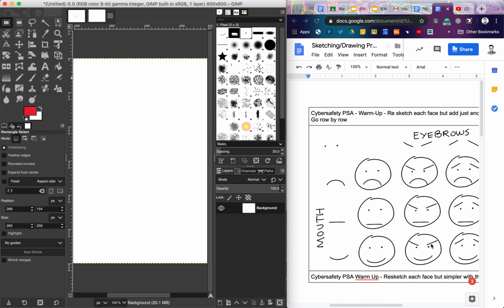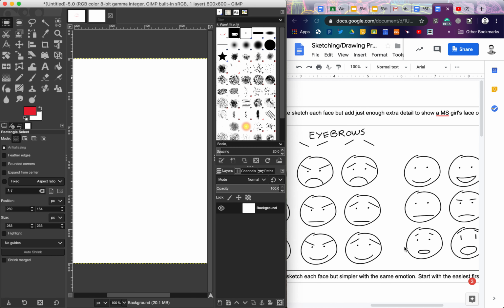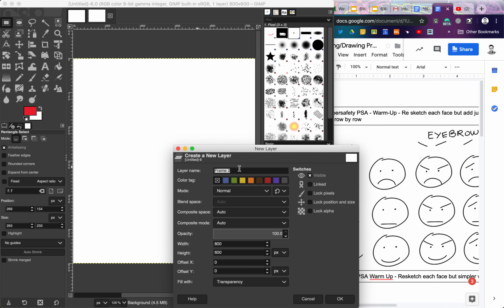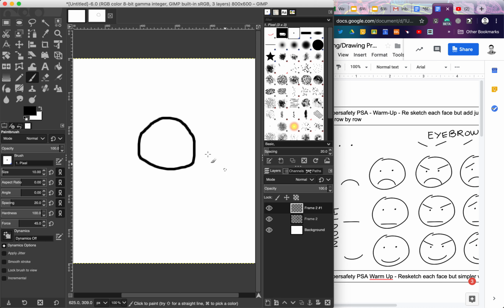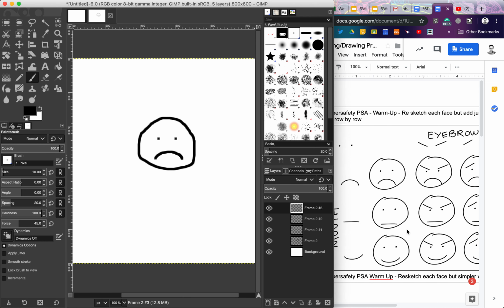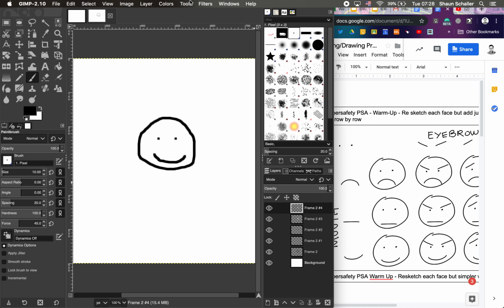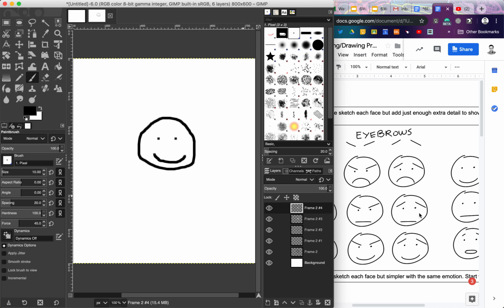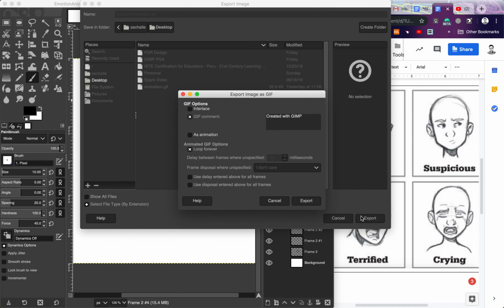Brush Drawing Animation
Combine the skills you have learned in GIMP to create an animation sketch!